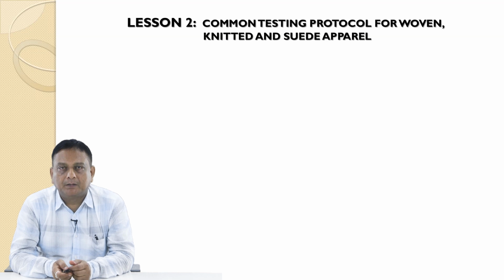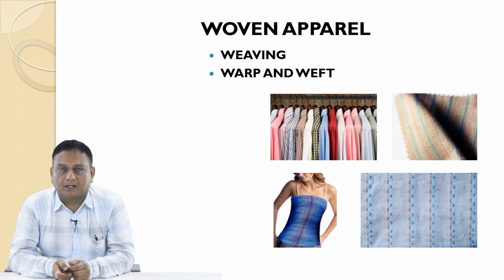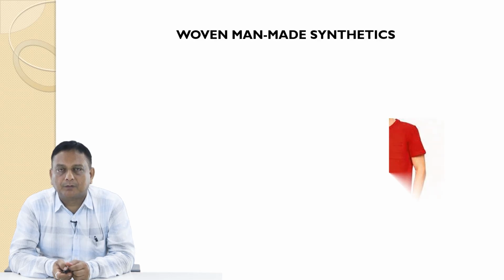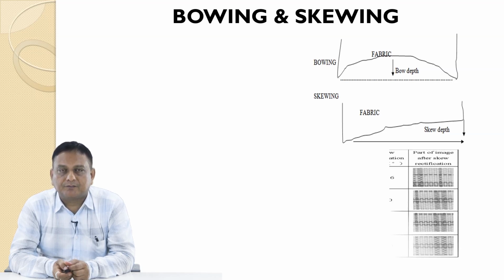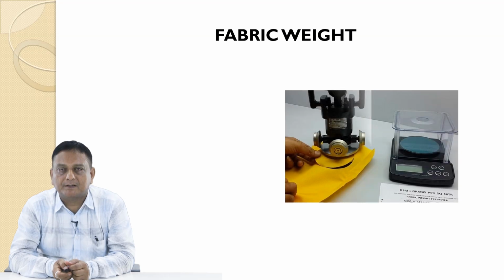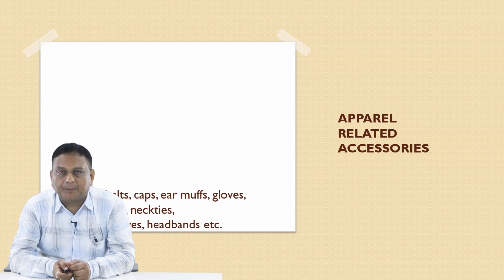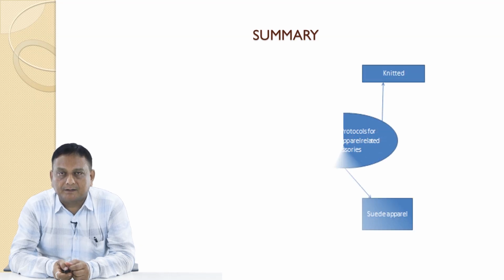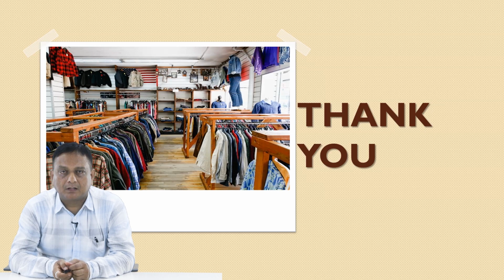Common Testing Protocol for Woven, Knitted and Suede Apparel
Today’s discussion focuses on the **Common Testing Protocol for Woven, Knitted, and Suede Apparel**, a critical subject for ensuring **garment performance, safety, and sustainability** across global supply chains. Although these fabric categories differ in structure, construction, and behavior, they often follow a unified set of performance tests that help evaluate quality consistency, durability, and compliance with international standards. Understanding these common protocols is essential for retailers, factories, merchandisers, laboratories, and students pursuing careers in the textile and apparel industry.

Testing protocols typically include **colorfastness (washing, rubbing, light), dimensional stability, spirality, pilling resistance, tearing and tensile strength, seam performance, bursting strength, appearance assessment**, and **flammability** where applicable. For suede and suede-like fabrics, additional evaluations such as **crocking, pile loss, abrasion resistance, and surface appearance retention** are performed to ensure long-term wearability and aesthetic performance.

These tests provide insights into how garments behave during production, transit, retail handling, and consumer use. A harmonized testing protocol helps brands maintain consistency across material types, ensures that performance requirements are met, and prevents quality complaints and returns. Compliance with **ISO, AATCC, ASTM**, and brand-specific standards supports global market acceptance and strengthens supplier credibility.

Sustainability is an integral dimension of testing. By identifying weaknesses early in the development cycle, testing helps reduce rework, minimize wastage, and improve material efficiency. High-performing garments last longer, reducing the need for premature replacement and lowering the overall environmental footprint. Together, **testing, performance evaluation, and sustainability practices** contribute to a more responsible and resilient apparel ecosystem.

If this session broadens your understanding of apparel testing requirements, **please like, share, and SUBSCRIBE** to the channel for more professional insights on **textile performance, quality engineering, global standards, and sustainable manufacturing**.

Common testing protocol for apparel
Woven knitted and suede testing
Dr. Subrata Das
Colorfastness testing ISO AATCC
Apparel performance evaluation
Shrinkage and spirality testing
Pilling and abrasion resistance
Seam performance and strength
Textile durability testing
Suede and suede-like fabric evaluation
Global apparel testing standards
Quality assurance in textiles
Sustainable garment performance
Fabric strength and integrity
Apparel testing procedures
Textile compliance requirements
Material performance analysis
Garment sustainability and durability